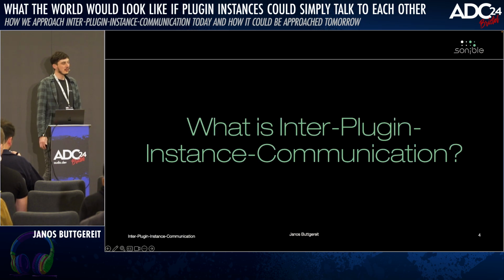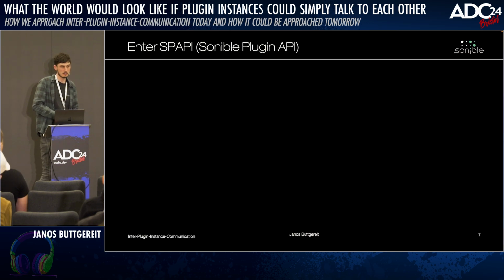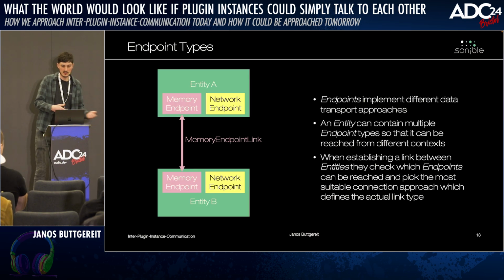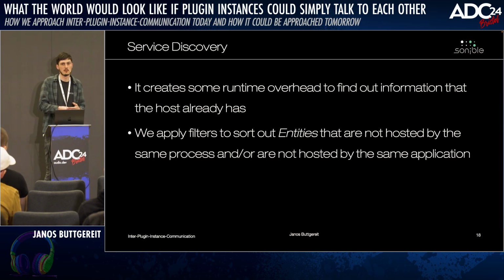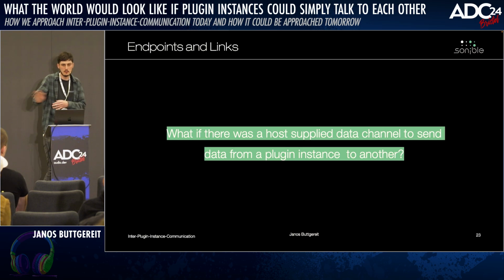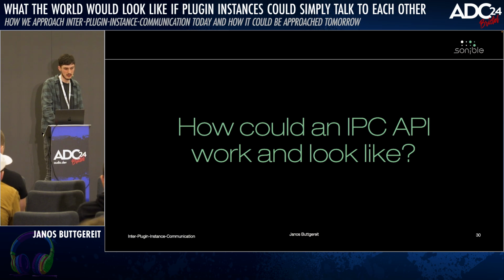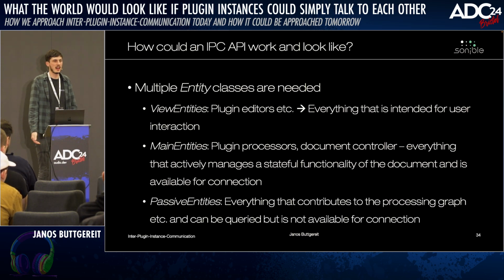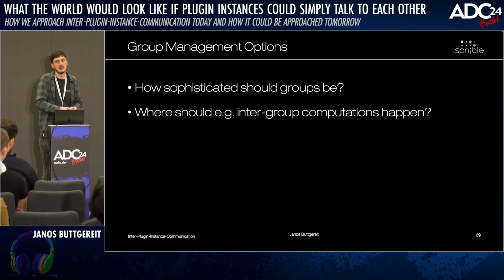Inter Audio Plugin Communication: Current Approaches & Future Possibilities - Janos Buttgereit - ADC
Current Approaches and Future Possibilities for Inter Audio Plugin Communication - Janos Buttgereit - ADC 2024

End of 2021 we launched smart:EQ 3 which featured an Inter-Plugin-Communication approach for the first time that allows finding other instances of the plugin in the project and define groups of plugins. End of 2023 smart:EQ 4 was released which took the concept even further and allows to fully remote control each instance of smart:EQ 4 in the project from the Editor of any instance.

Based on the experience collected during the implementation of smart:EQ 3 we started creating an entire in-house abstraction framework focused on the idea of Inter-Plugin-Instance-Communication, which became the backbone of our most recent plugin releases and revealed its full potential with the release of smart:EQ 4.

As of today, Inter-Plugin-Instance-Communication is no built-in feature to any of the popular plugin formats. So we had no chance but implementing our own workarounds, which make great things possible, but also come with their downside. The goal of this talk is to start an open discussion with the industry about how this could be integrated into some kind of extension or companion API to existing plugin format standards. During the talk, we want to reflect our journey of how we made inter-plugin-communication and plugin group management work, including the challenge of instance discovery and abstraction of data channels, why a strict processor/view separation helped us a lot making all the functionality work and how we recently started to extend the framework to build a proof-of-concept ARA plugin with it.

We also want to talk about the challenges involved, which are reliable detection of plugin instances in a project and management of an plugin group state with plugin APIs that only allow saving per-plugin state information. Since we believe that great plugins could be made if Inter-Plugin-Instance-Communication was easier, we want to present a proposal of how an Inter-Plugin-Instance-Communication API could work on a high level from our point of view and hope for a lively discussion at the conference. Host developers are especially welcome!

Janos Buttgereit

I am a plugin developer with a passion for audio and all the deep details of the C++ language. I've been working at sonible for a few years now and particularly enjoy maintaining the cross-product internal codebase and frameworks and optimizing performance-critical DSP code. In addition to being a software developer, I also work as a live sound engineer, which helps me stay connected to what audio plugins should be all about: Making music sound as good as possible.

Special thanks to the ADC24 Team:

Sophie Carus
Derek Heimlich
Andrew Kirk
Bobby Lombardi
Tom Poole
Ralph Richbourg
Jim Roper
Jonathan Roper
Prashant Mishra